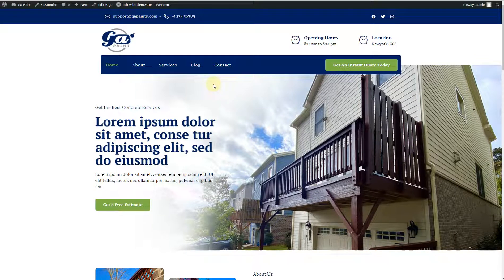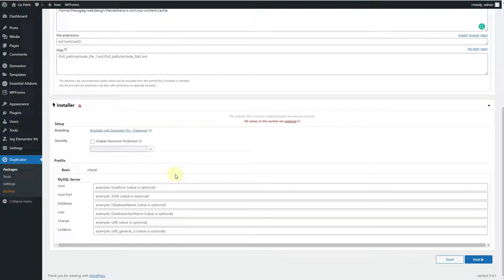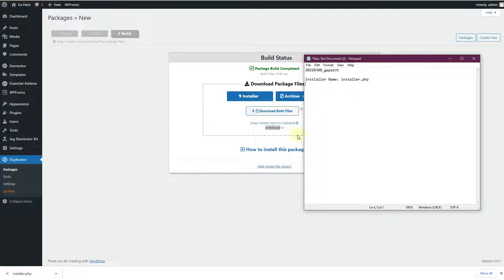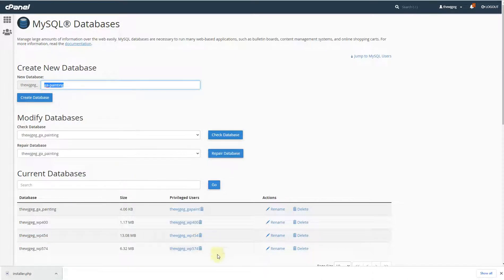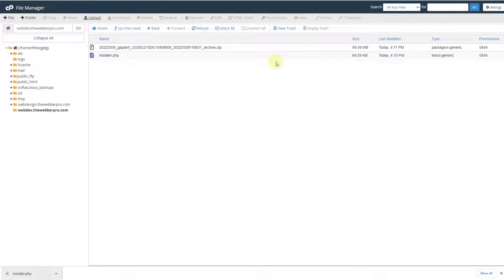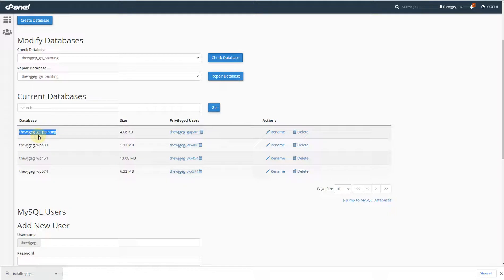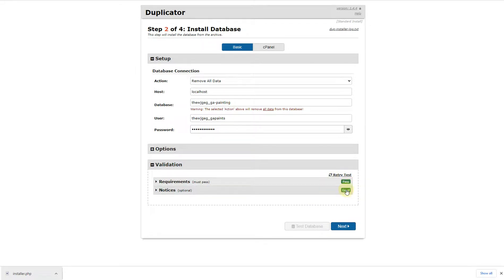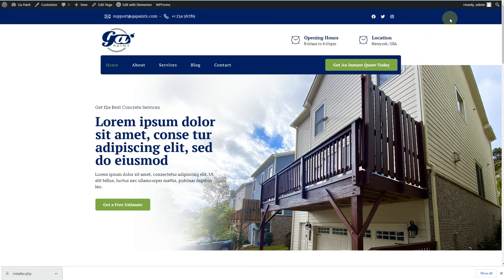Migrate website from one hosting to another hosting using Duplicator plugin - Wordpress migration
How to migrate the website from one hosting to other hosting using  Duplicator plugin in 2022

Do you want to find out how to move your WordPress site to a new hosting company or a different server in wordpress? The biggest risk when switching web hosting or migrating a website to a new server is data loss and downtime. This can cause your website temporarily inaccessible to users and search engines which can result in loss of sales and search engine rankings.

In this step-by-step tutorial, I will show you how to safely migrate your WordPress site to a new host without any downtime.

1- Get a new WordPress host (Make sure Wordpress is installed there.)
2- Setup the Duplicator Plugin for Easy Migration (on the site From where you want to migrate the website)
3- Create the Backup file using Duplicator plugin
4- Go to Cpanel- Filemanager and upload the files there. (make sure to remove the already available files there.)
5- Create a MySQL database on your new host
6- Run Duplicator website migration script
7- Updating your domain name server

Easy huh?... Check the video for the complete process.